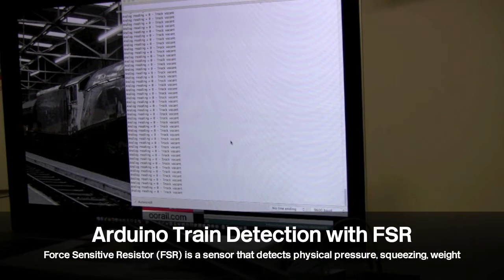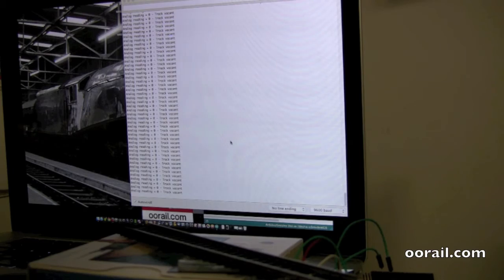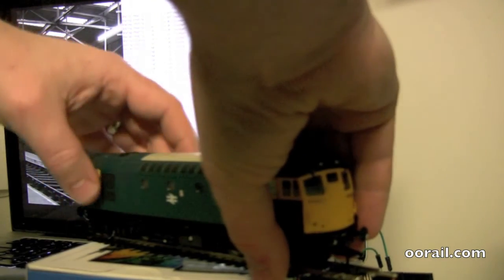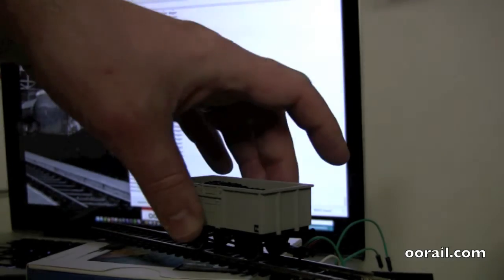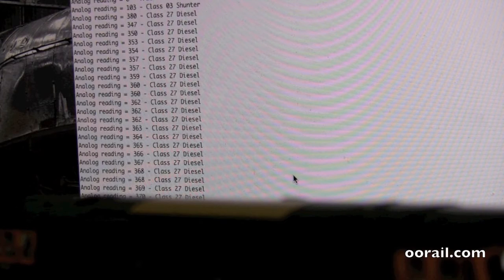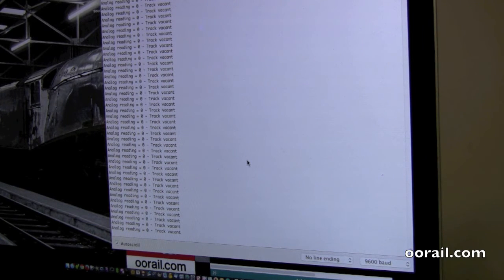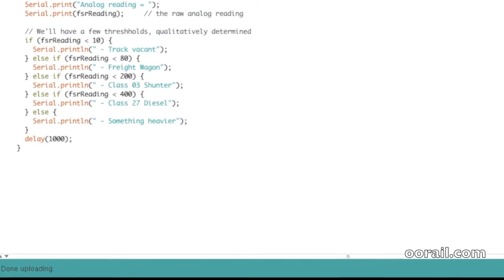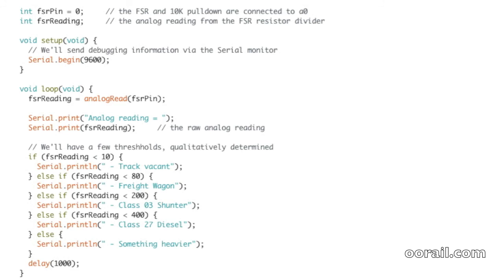oorail.com | Tech Tuesday - Train Detection with Arduino and FSR sensors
This weeks Tech Tuesday shows you how to detect trains using the Arduino with a Force Sensitive Resister. In this video we demonstrate how the Arduino can tell the difference between freight rolling stock, a Class 03 shunter and a Class 27 diesel. We show the circuit and walk you through the code.

This circuit also used a 10k resister.